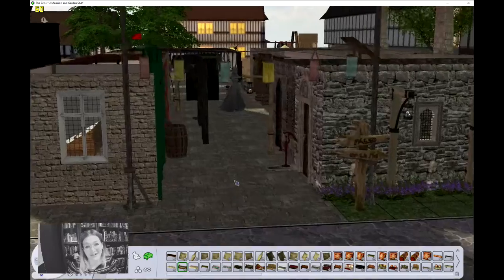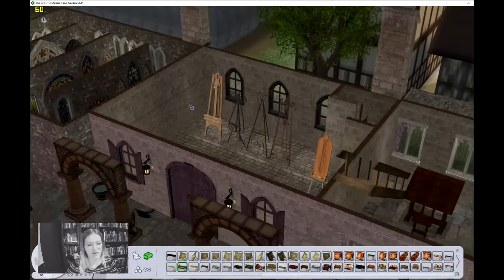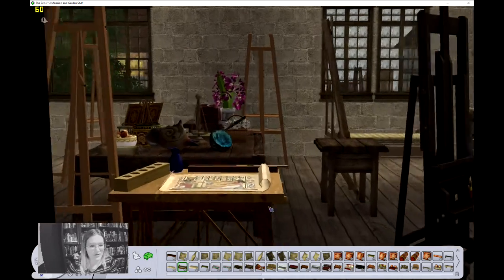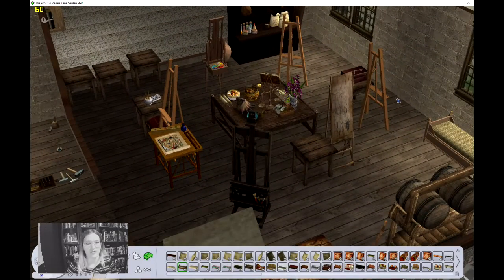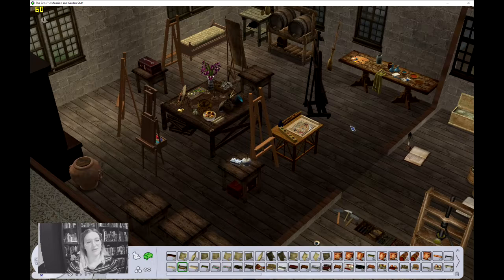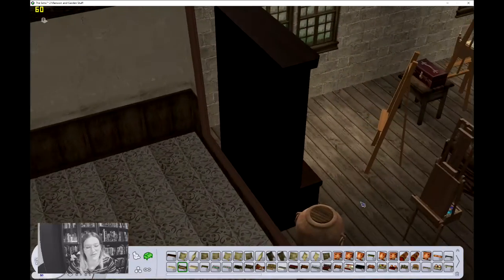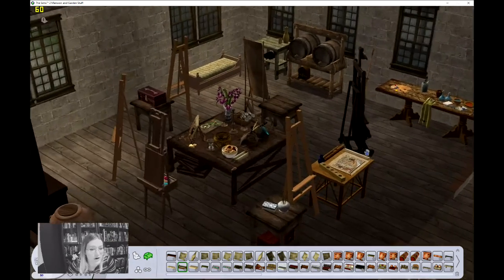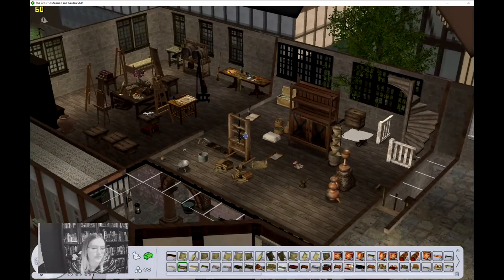Building: ABC Challenge Painting Studio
Yes I did in fact record a 30 minute video of just my face while I decorated and this is my mad-scramble whoopsie redo, why do you ask?